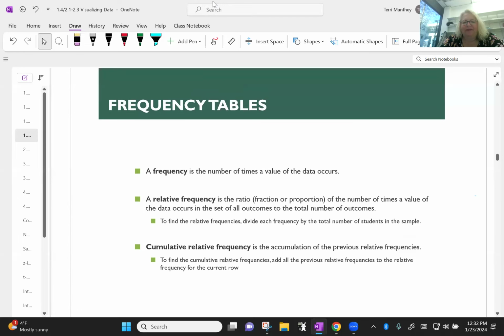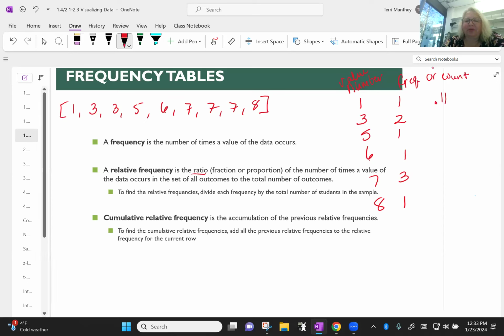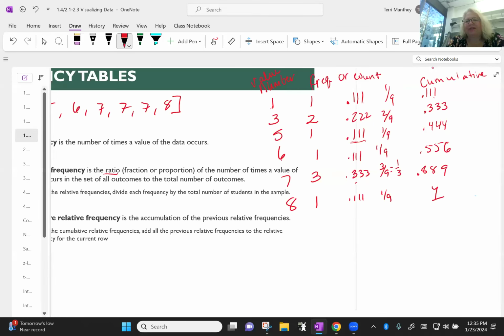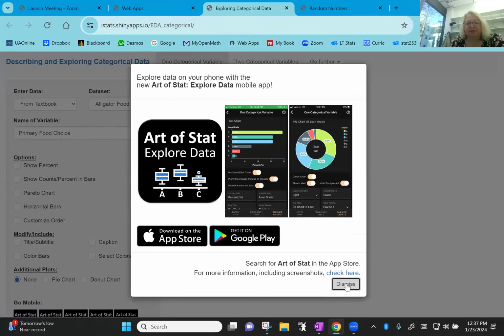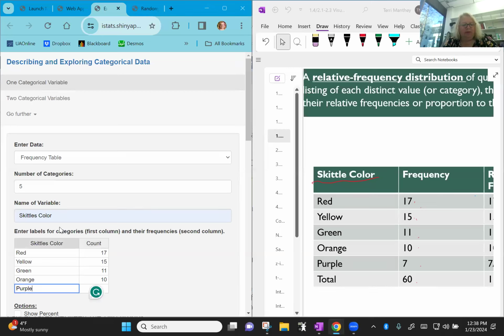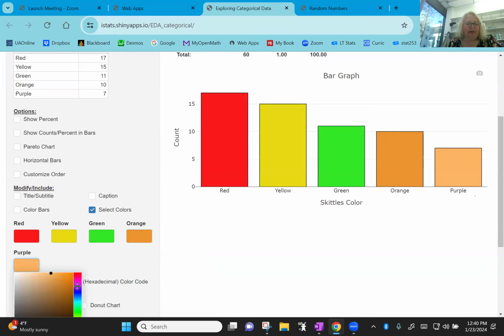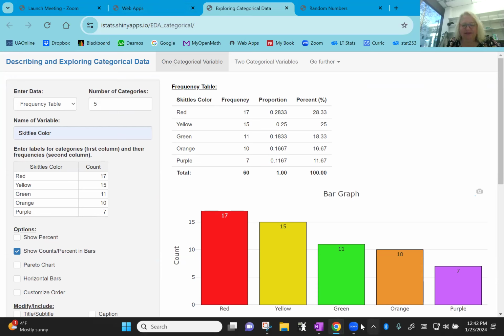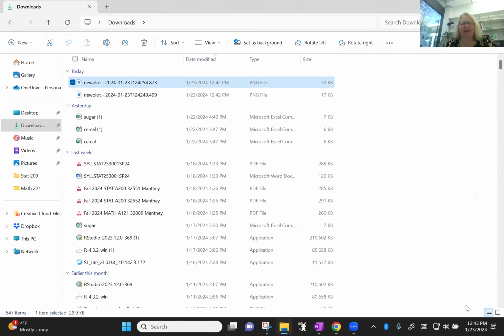Visualizing Categorical Data Using WebApps